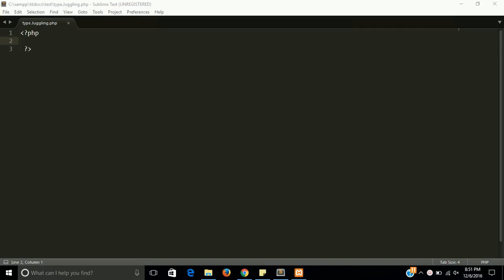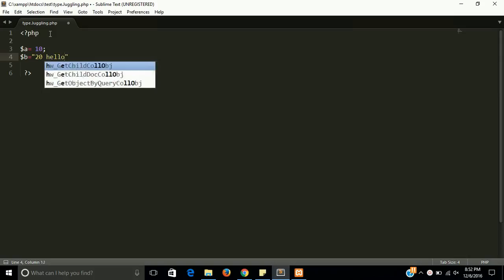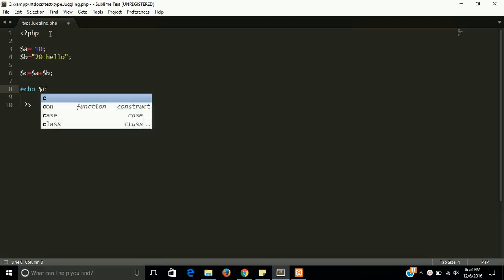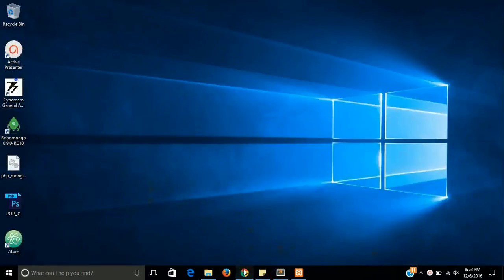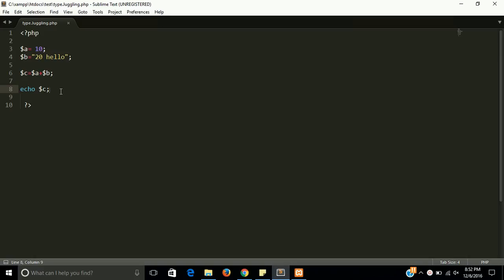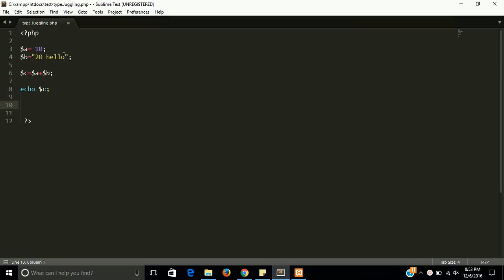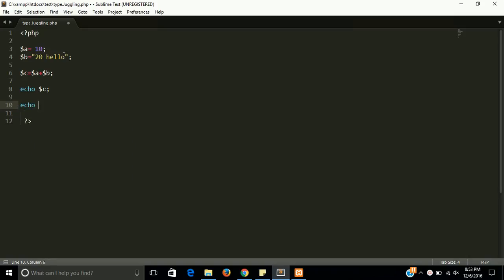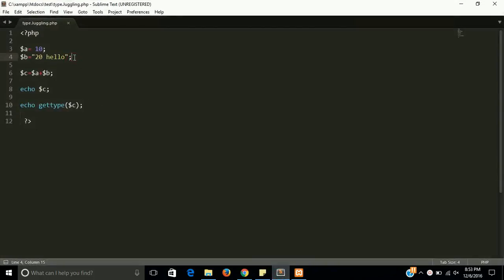What is Type juggling in php | learn php step by step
watch what happen what we add integer and string in php . let's learn about type juggling and advantage and disadvantage in php.